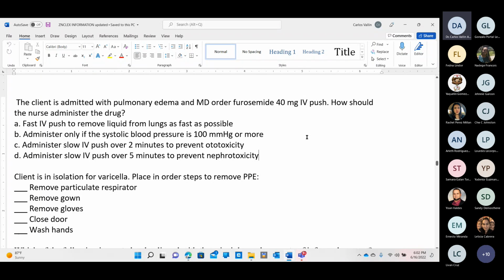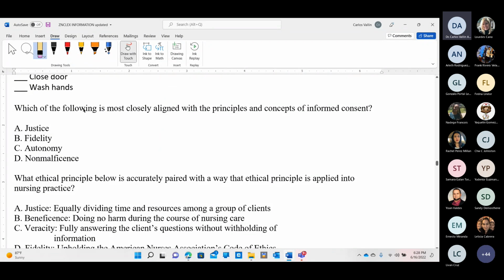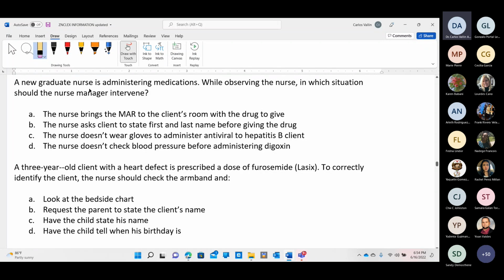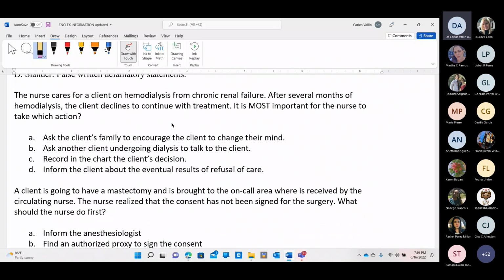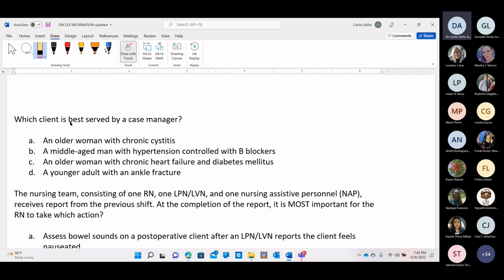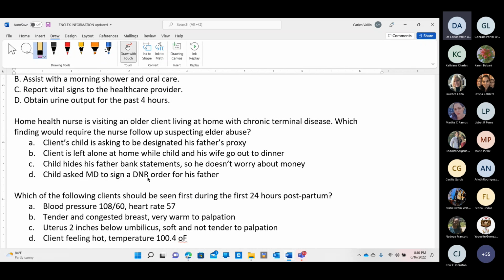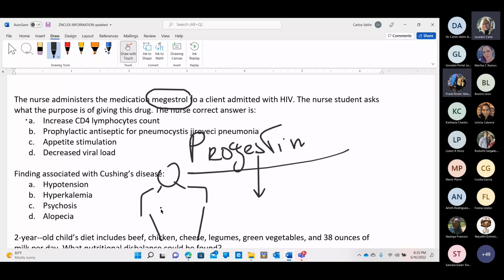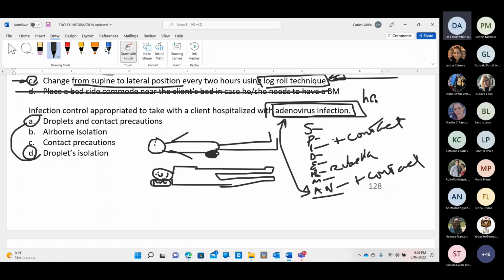MRU NCLEX PREPARATION BOOTCAMP 19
Topic: Question and Answer Training
Dr. Vallin
Recorded by: Yoan Valdes Vigil, Ms.Edu
Date: 6/20/2022